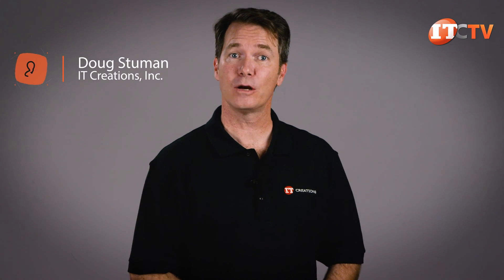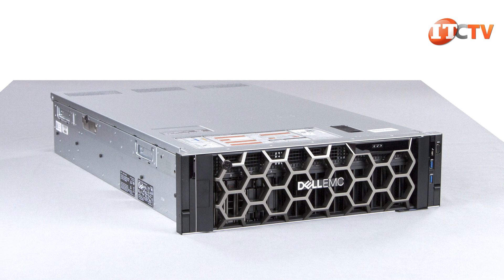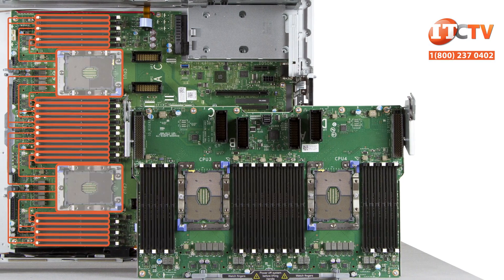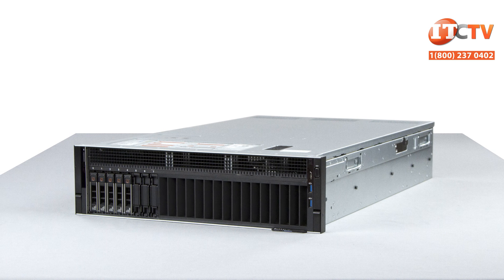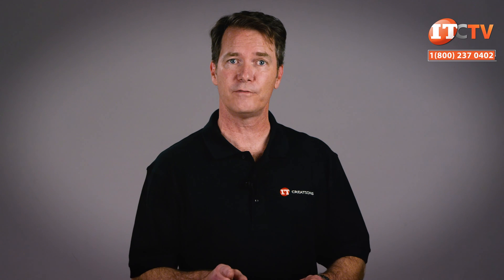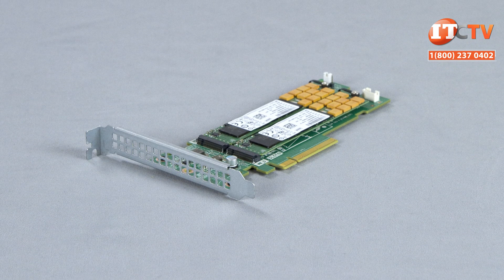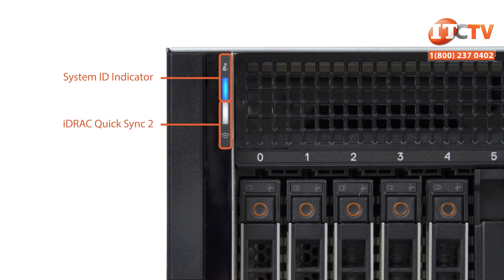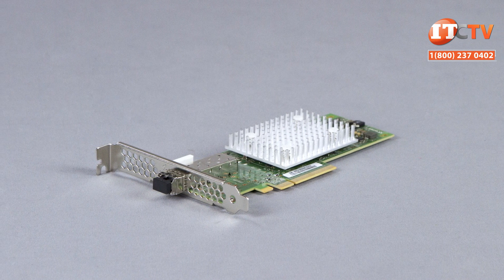Dell EMC PowerEdge R940 Server REVIEW | IT Creations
The Dell EMC PowerEdge R940 is a four-socket platform that can support up to 6TeraBytes of memory and is ideal for in-memory database applications like SAP HANA, mission-critical workloads, and online transaction processing. Outfitted with four processors, this system is equipped to take advantage of the high-end Intel Scalable processors featuring up to three UPI links per processor. What’s new on this system, quite a bit. Let’s start with the chassis. Instead of 4U, like the previous generation R930, the new R940 is only 3U.

The reduced chassis height means you can stuff even more capacity and processing power into a 42U enclosure. The new Intel Xeon Scalable processors also deliver a 27% increase in processor cores and a 50% increase in bandwidth compared to the E5-2600 v4 processors. There’s support for more NVDIMM modules to sustain your high-performance applications with resiliency. This platform can be purchased with just… Watch the video!